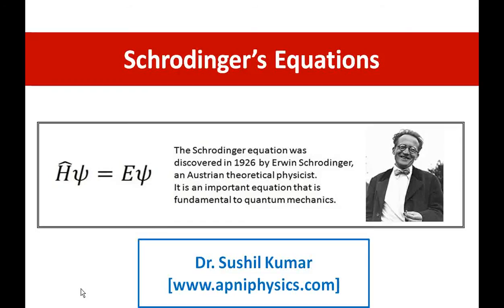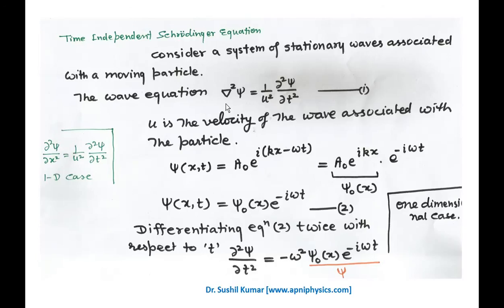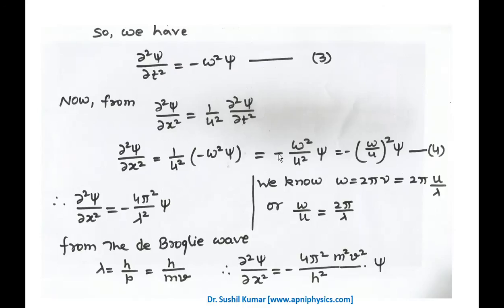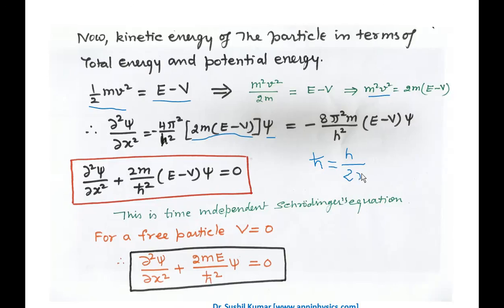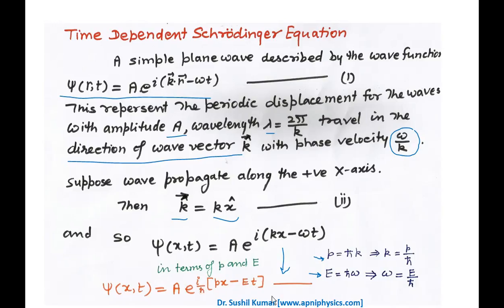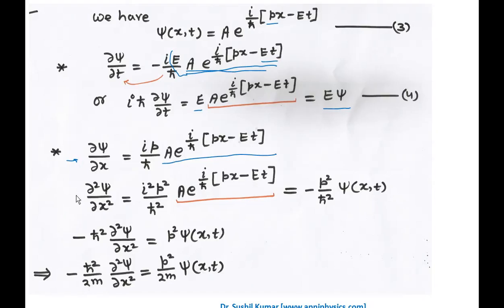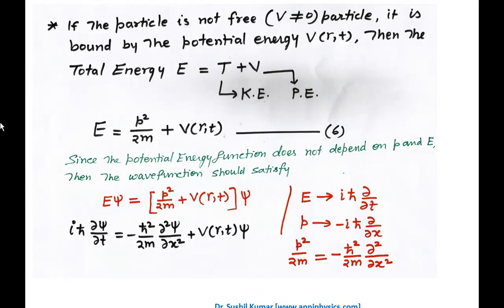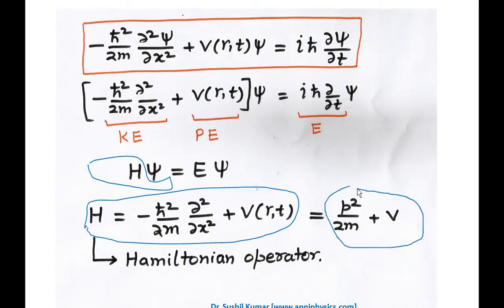apniPhysics|Schrodinger's Time Independent and Time Dependent Wave Equations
Schrodinger's Wave Equations, are discovered by the Erwin Schrodinger in 1926. As you know that Newton's equations are helpful to study the dynamics of a classical particle or body, like its position at any time, velocity, momentum, kinetic energy, total energy, force, etc.These equations are not suppose to applicable on microscopic particles or system like an atom, electron in an atom or in solids. So to study the characteristics (e.g. velocity,momentum,force, energy,  etc)  of the moving particle in a microscopic system Schrodinger suggested the two type of equations one is Time Independent and second is Time Dependent. When the potential energy is function of time then we use time dependent Schrodinger Equation. Here potential energy we derive from the Coulomb Force at a particular distance. From the de Broglie Waves concept we know that matter waves has dual nature, particle as well as wave nature. So by using the Schrodinger equations one can find the exact wave function and total energy of the microscopic particles.SUGGESTED BOOK:
Quantum Mechanics: 500 Problems With Solutions Paperback – 2010
by Aruldhas G (Author)

Quantum Mechanics Paperback – 1 Jan 2015
by Ajoy Ghatak (Author)

Quantum Mechanics Paperback – 1996
by Agarwal (Author)

Quantum Mechanics (Schaum's Outline Series) Paperback – 29 Jun 2011
by Yoav Peleg (Author), Reuven Pnini (Author), Elyahu Zaarur (Author), Eugene Hecht (Author)

Introduction to Quantum Mechanics Paperback – 2015
by David J. Griffiths (Author)

Principles of Quantum Mechanics Paperback – 30 Jan 2010
by R. Shankar (Author)

QUANTUM MECHANICS Paperback – 9 Apr 2010
by Leonard Schiff (Author)

Modern Quantum Mechanics: Pnie Paperback – 2013
by J.J. Sakurai (Author)

Quantum Mechanics: Theory and Applications (Fundamental Theories of Physics)
by Ajoy Ghatak (Author), S. Lokanathan (Author)

Quantum Mechanics Paperback – 1998 by Powell Jl (Author)

A Textbook of Quantum Mechanics 2/e Paperback by P M Mathews (Author), K Venkatesan (Author)

Molecular Quantum Mechanics by Peter Atkins (Author)

Quantum Mechanics: Special Chapters by Walter Greiner (Author)